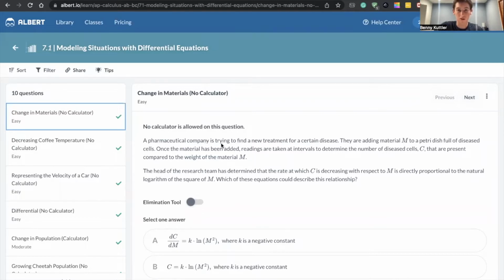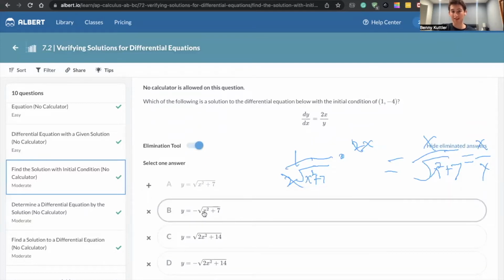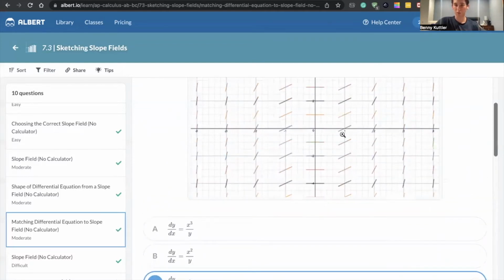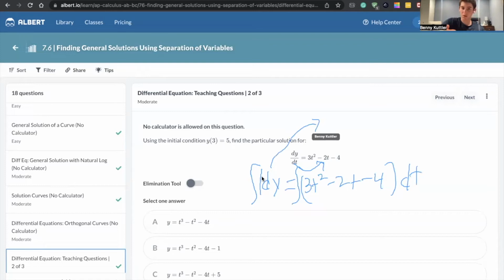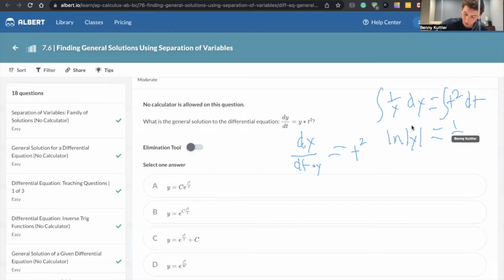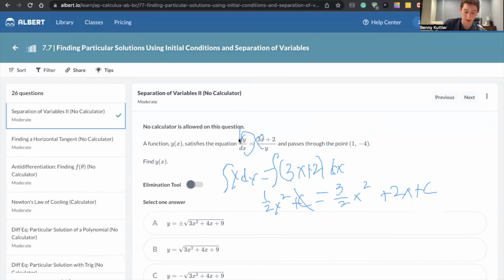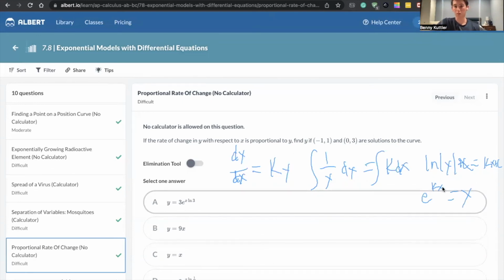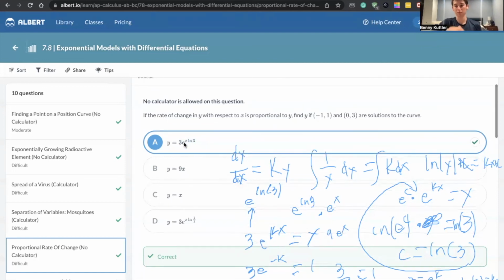AP Calculus Unit 7 - Differential Equations